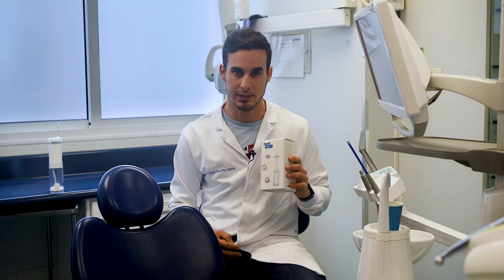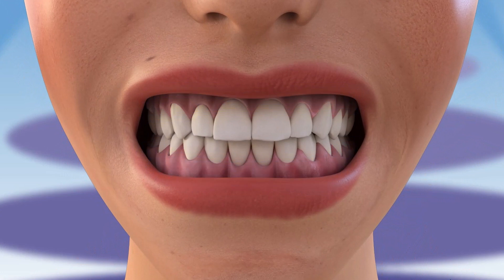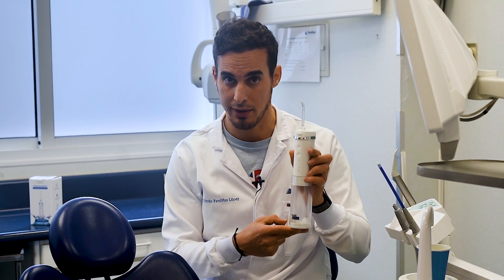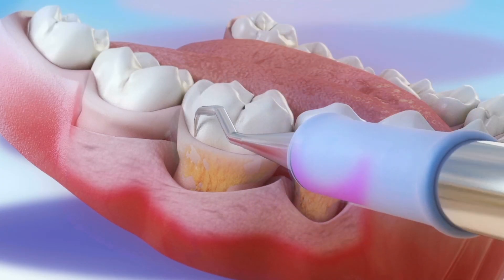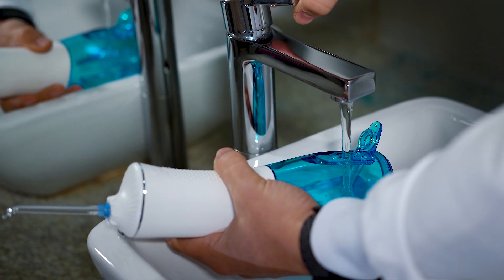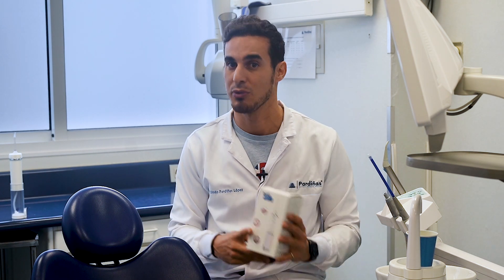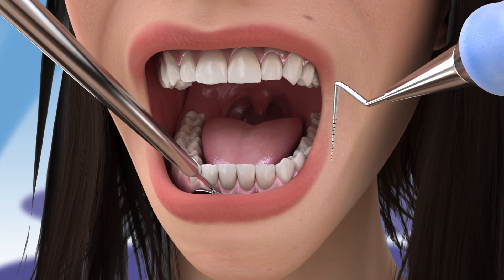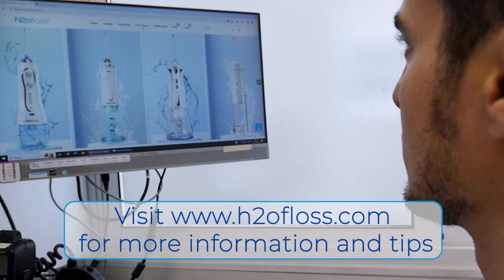Optimizing Oral Health: The Role of Oral Irrigators in Managing Periodontal Disease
Join us in this informative video as we explore the vital role of oral irrigators in enhancing oral hygiene, particularly for those managing periodontal disease. Discover how this common but preventable condition, which affects the tissues surrounding the teeth, can lead to severe consequences like tooth loss if not adequately treated. Learn about the causes of periodontal disease, from poor oral hygiene to factors like tobacco use and diabetes, and understand the symptoms such as bleeding gums, bad breath, and tooth mobility.

In this video, Dr. Pardiñas demonstrates how an oral irrigator, also known as a dental water jet or water flosser, can be an effective tool in your daily oral care routine. He will guide you on how to use the device correctly to remove plaque and food particles from between teeth and below the gum line, areas that traditional brushing might miss. This is especially beneficial for those with advanced periodontal disease or individuals with limited mobility, such as the elderly, who might struggle with regular brushing and flossing.

Additionally, Dr. Pardiñas will also emphasize the importance of consulting with a dentist before starting to use an irrigator, especially for those with periodontal disease or sensitive gums. Regular dental check-ups are crucial for effective management of oral health issues.

For more tips and information, visit H2oFloss. Stay informed and stay healthy!